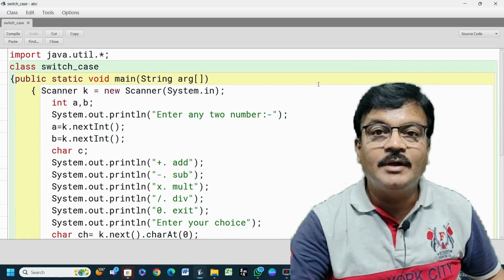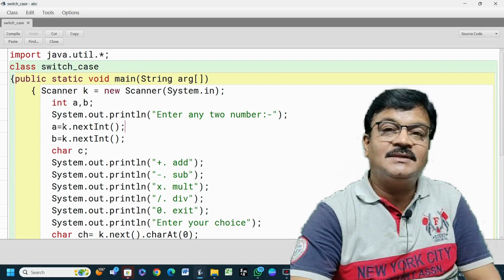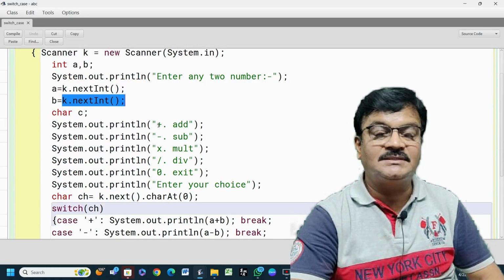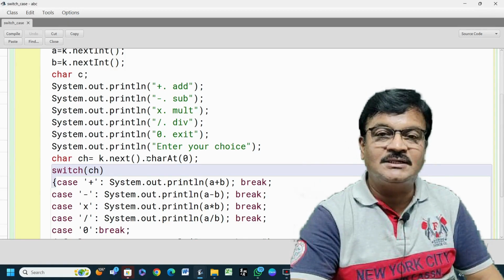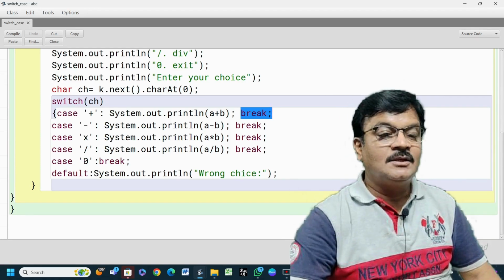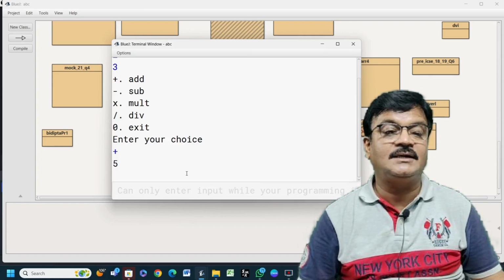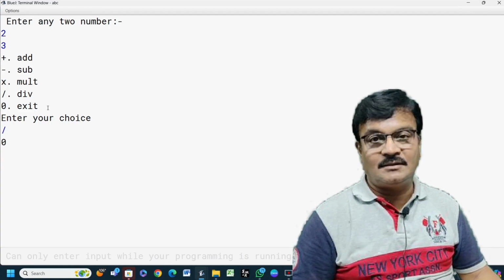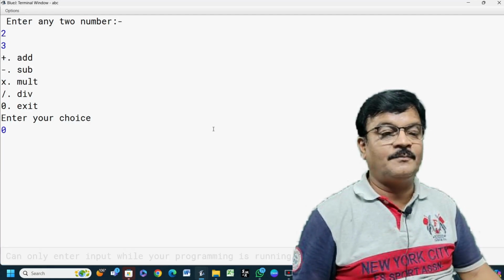Master Java Switch Case Programming: Step-by-Step Tutorial for Beginners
In this video, I'll guide you through mastering Java's switch case programming. Whether you're a beginner or looking to brush up your skills, this tutorial is perfect for you. I'll explain the switch case syntax, its purpose, and how to use it effectively in your Java programs.

With easy-to-follow examples and explanations, you'll understand the concept in no time. Plus, I'll share some tips and tricks to make your switch case programs more efficient and readable. Join me on this Java journey and become a switch case pro!

Definitions:

Java Switch Case: A control flow statement in Java used to select one of many code blocks to be executed based on the value of a variable or expression.
Syntax: The structure of statements in a computer language, defining how the language is written and interpreted.
Efficient: Achieving maximum productivity with minimum wasted effort or expense.
Readable: Easily understood and interpreted by humans.
Beginner-Friendly: Suitable for people who are new to a subject or activity.